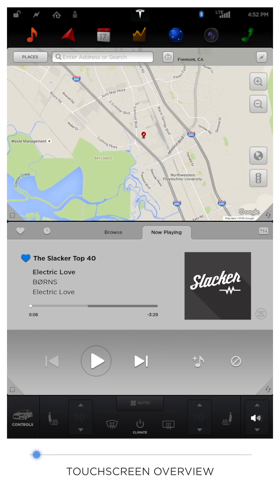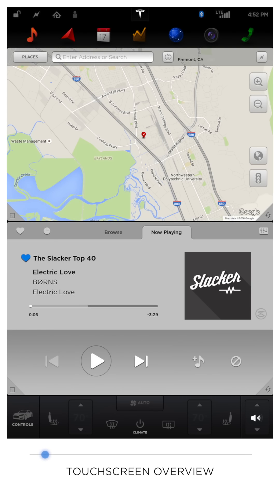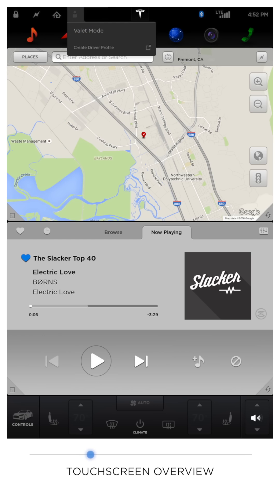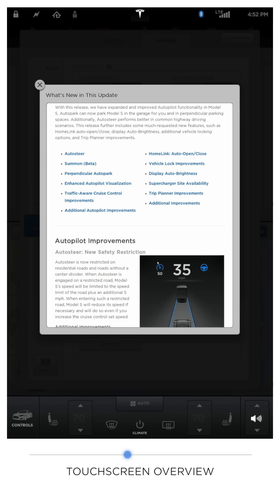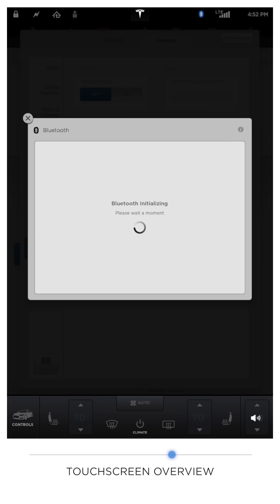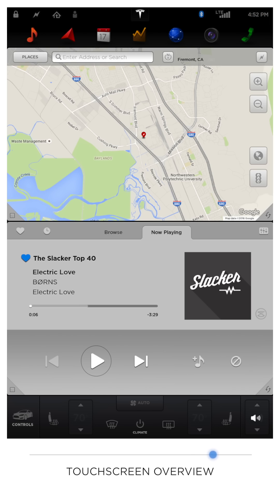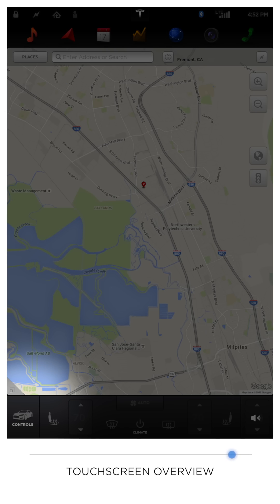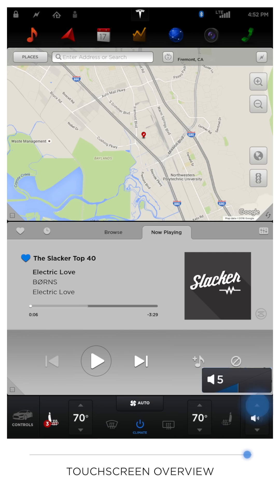Tesla Touchscreen | Overview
The touchscreen is your control panel for accessing functions, features and apps in your Tesla. These videos will will provide a walkthrough of all functions, controls and apps. For enhanced interactivity, these videos will play vertically on your phone or tablet to help you follow along in your Tesla.

Please note: Some functionality, settings and features are not available in certain Countries.